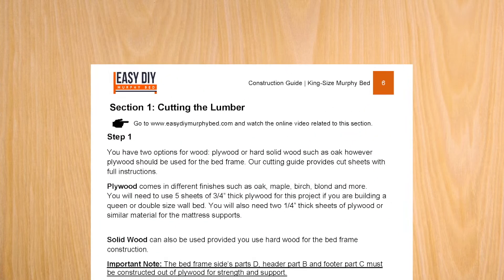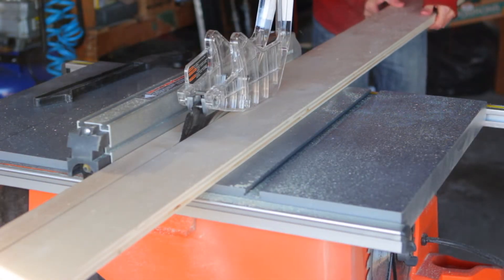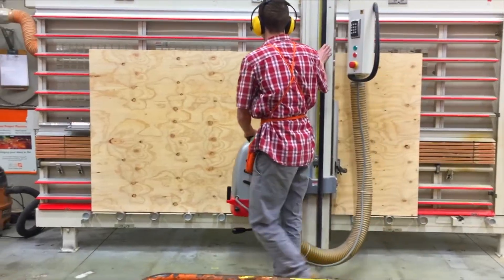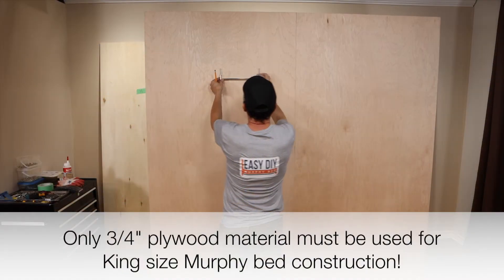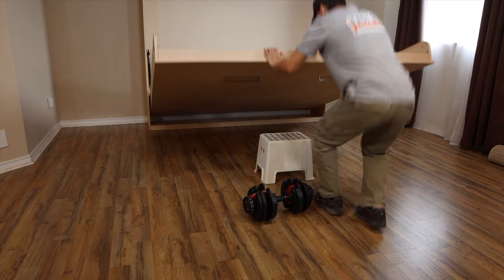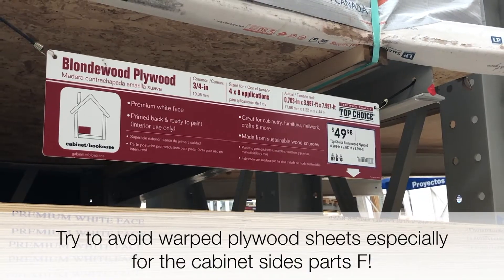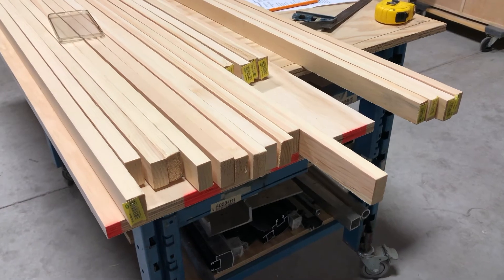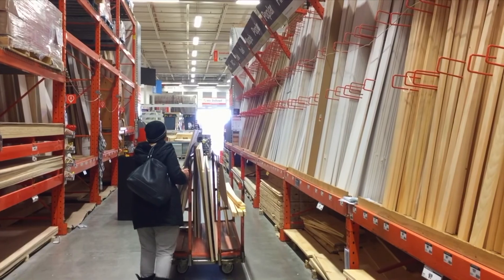Section 1: Cutting the Lumber Parts for the King Size Murphy | Easy DIY Murphy Bed USA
Get started on your King Size DIY Murphy Bed with Section 1, where we walk you through the essential steps for cutting the lumber parts accurately. In this video, we cover the tools, measurements, and techniques needed to ensure each piece is perfectly cut for a smooth assembly later. Perfect for small spaces and multifunctional rooms, this king-size Murphy Bed project is designed to be simple and efficient for any DIY enthusiast. Follow along and let’s create the foundation of your very own space-saving bed!